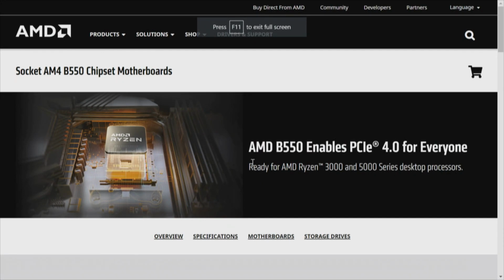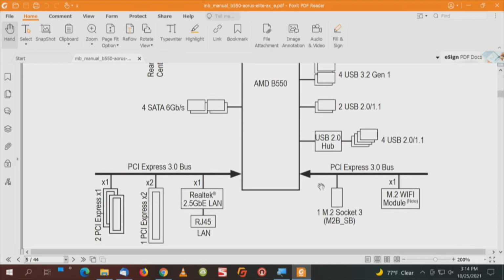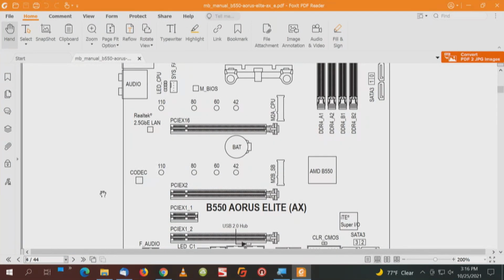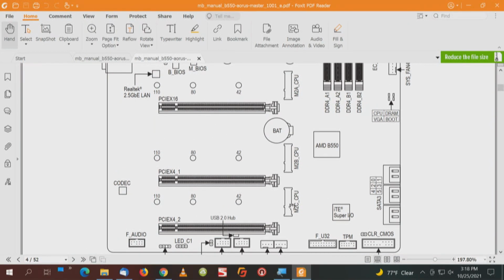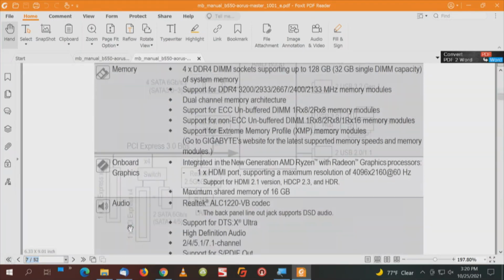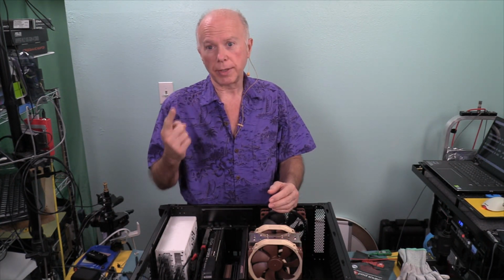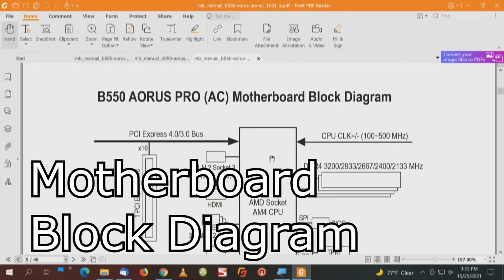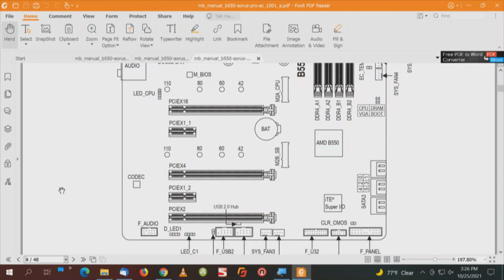Gigabyte Aorus B550 Chipset Motherboards - PCIe Resources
Answering a Subscriber Question about the Gigabyte Aorus B550 Motherboards of which We are looking at three of them. What are the PCIe Slot and Lane assignments, M.2 PCIe Resources and can We install either a Dual M.2 NVMe Adapter or a Quad card.

1. Gigabyte B550 Aorus Elite
2. Gigabyte B550 Aorus Master
3. Gigabyte B550 Aorus Pro
4. Socket AM4 B550 Chipset Motherboards - AMD
5. AMD Ryzen 9 5950X 16-core, 32-Thread Unlocked Desktop Processor
6. Gigabyte TRX40 Designare Motherboard for Threadripper III